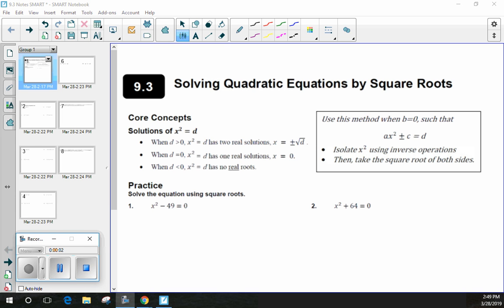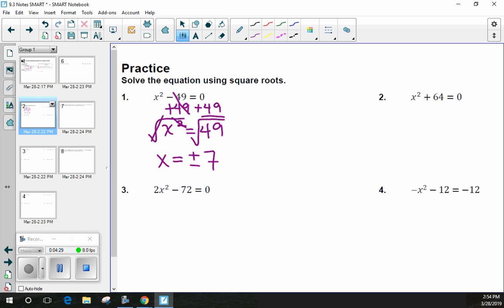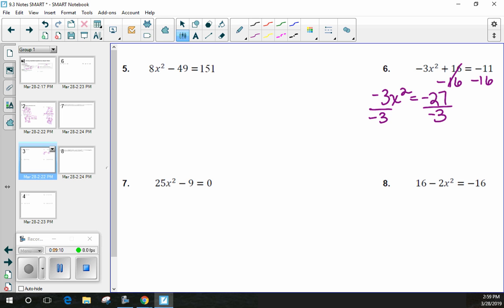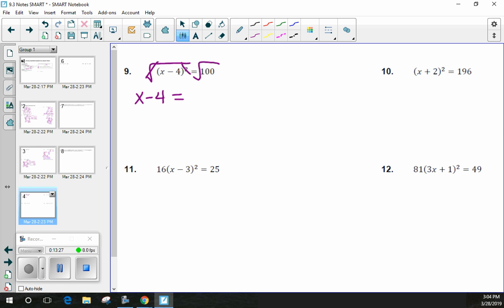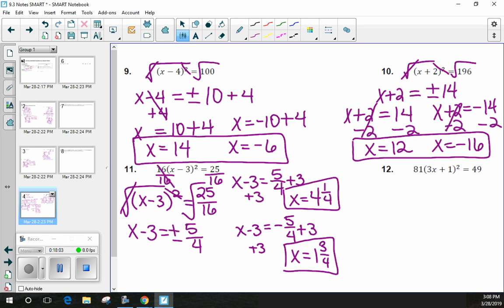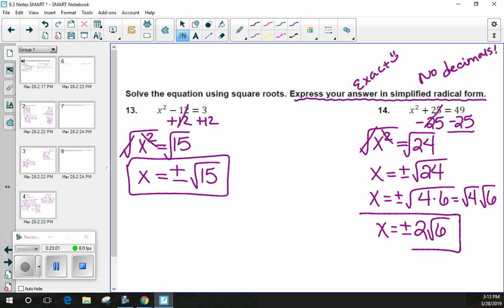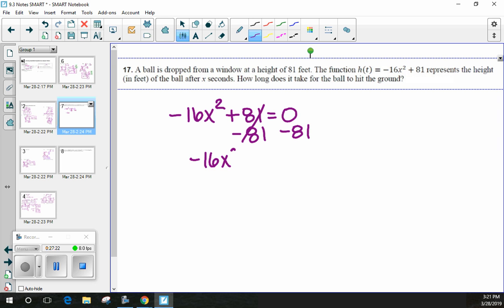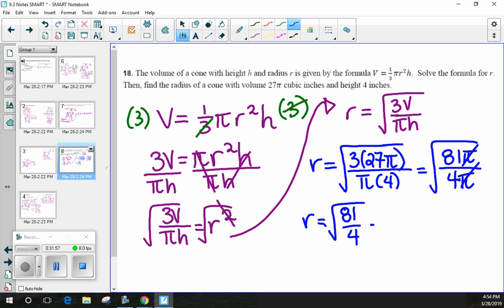9.3 Solving Quadratics by Square Roots